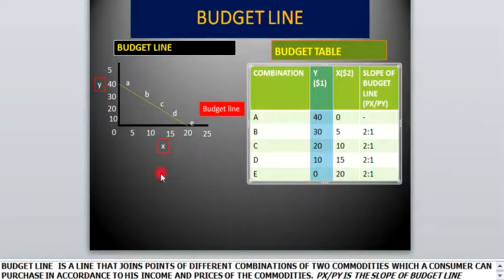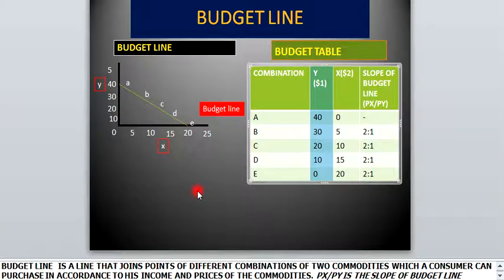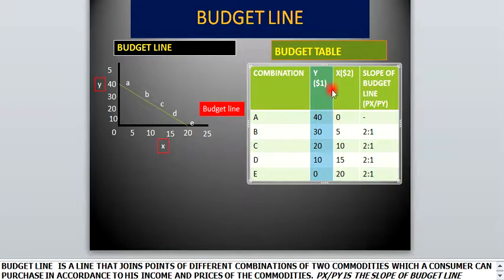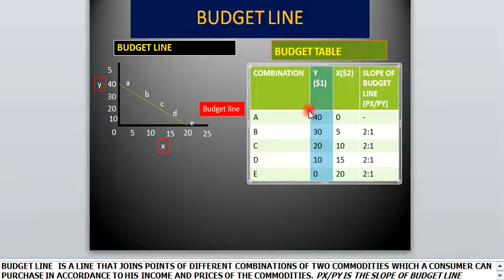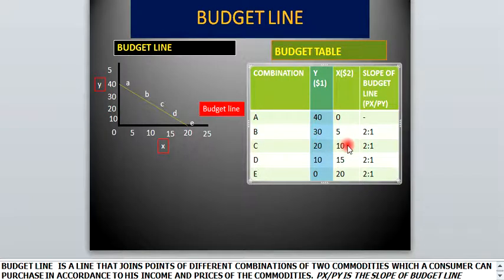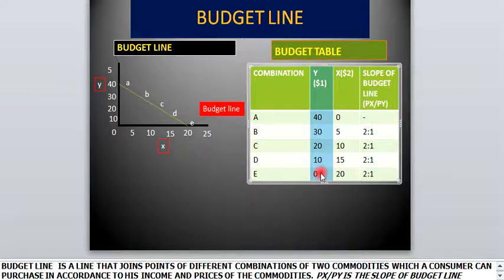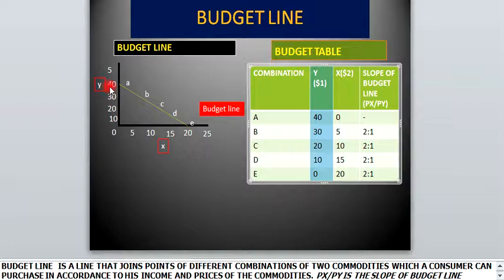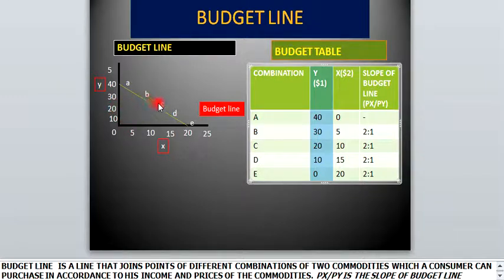MEANING OF BUDGET LINE